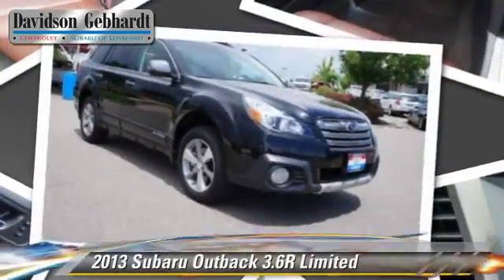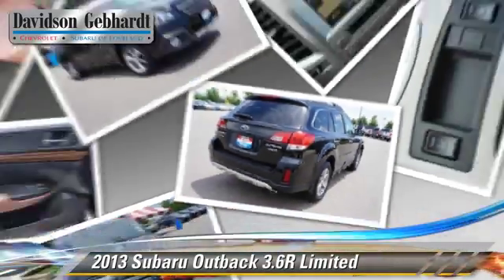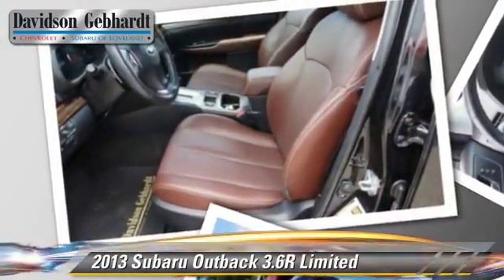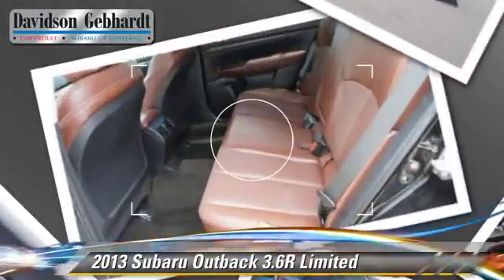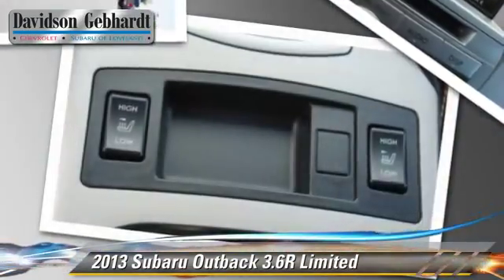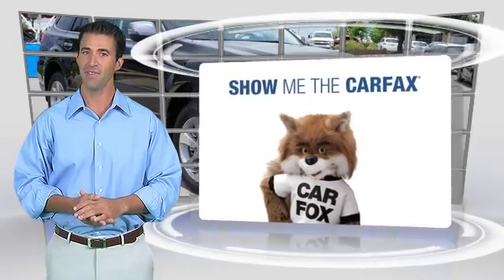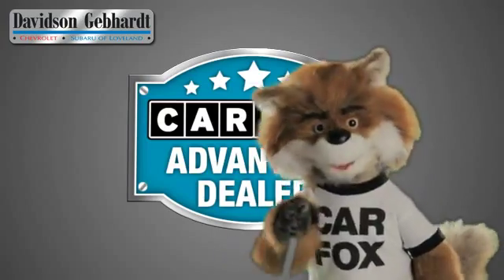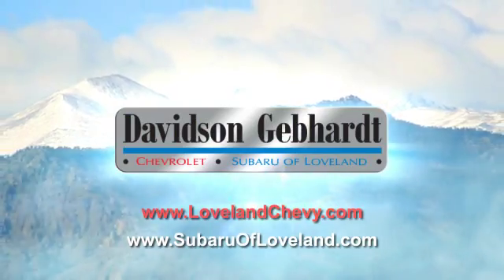Davidson-Gebhardt Chevrolet, Loveland Denver Boulder CO 80538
Davidson-Gebhardt Chevrolet

3880 Test Circle Loveland Denver Boulder CO 80538

[DFIN:3:3063636:I:3055:FFD88103:f96da6ebbc281e5bc9563843abb7eb90]